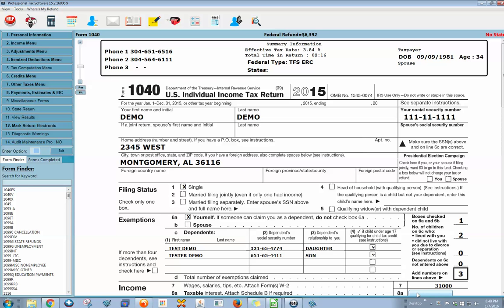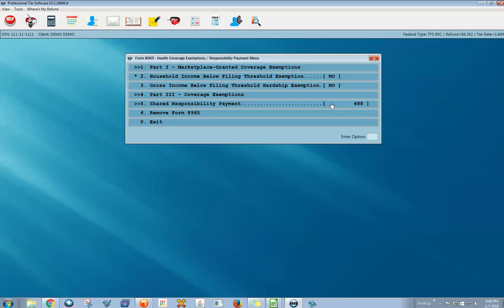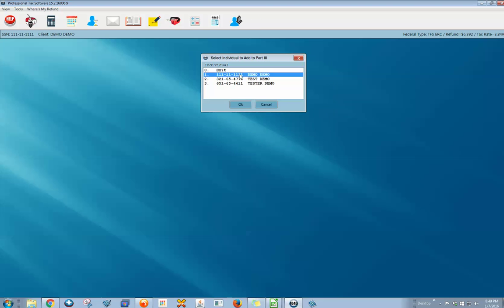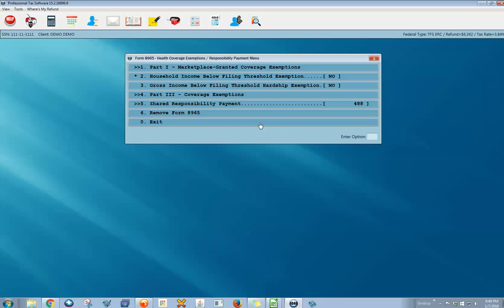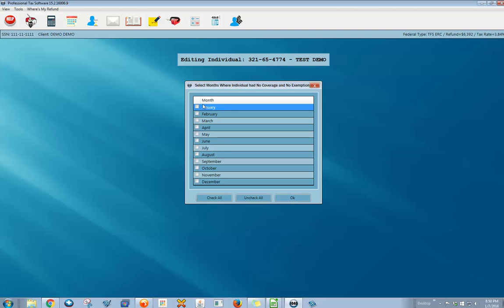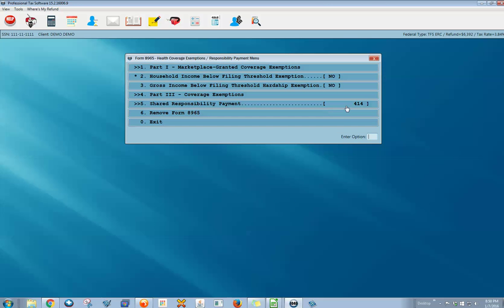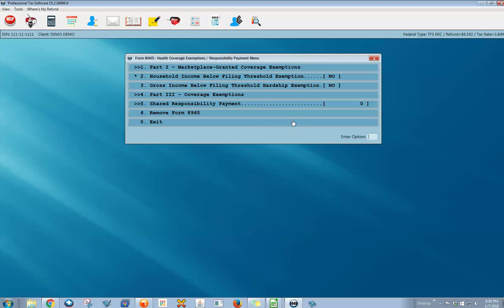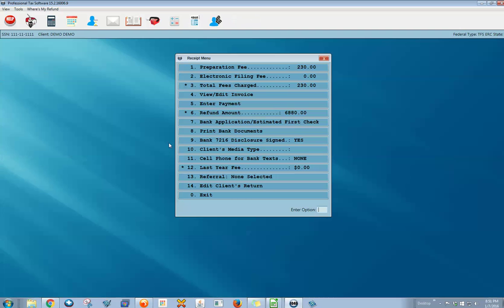Form 8965 Demo